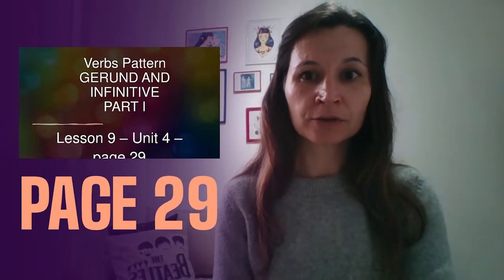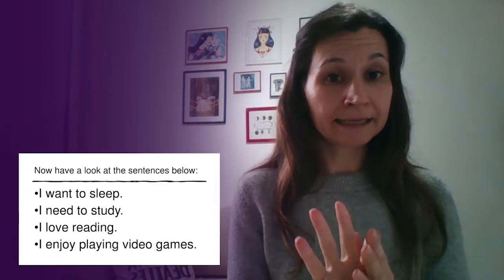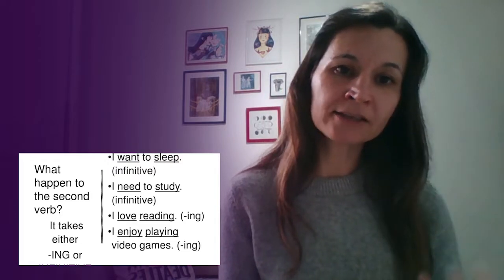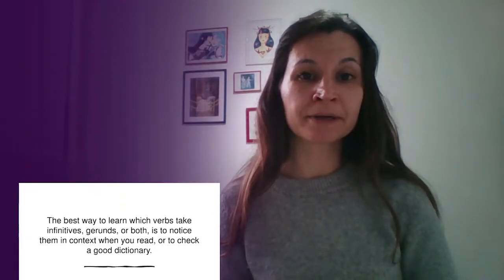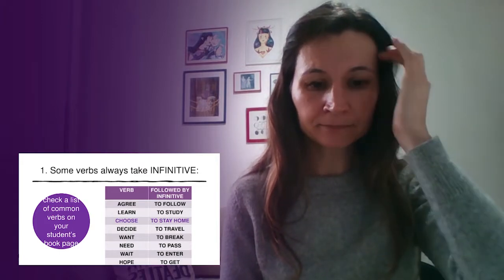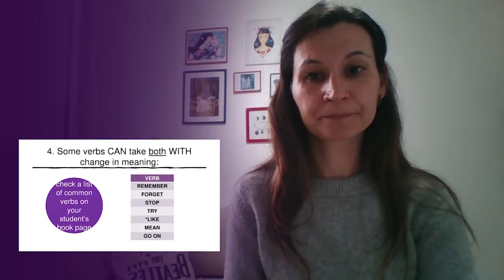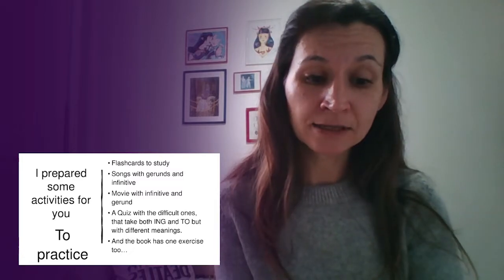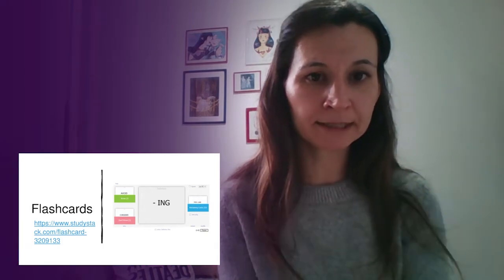INGLÊS 2º Ano Ensino Médio Aula9 Colégio Senhora de Fátima